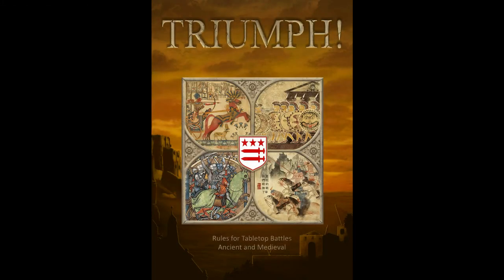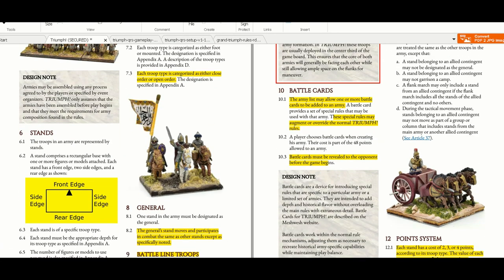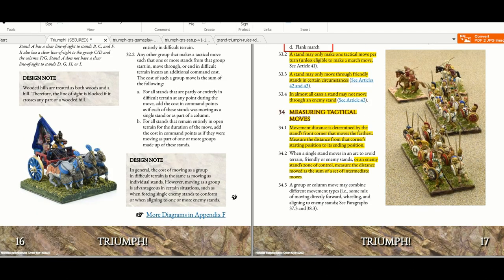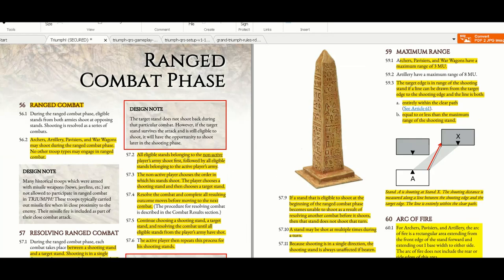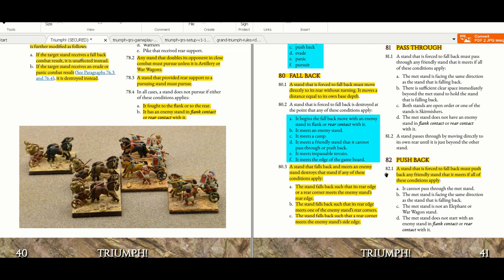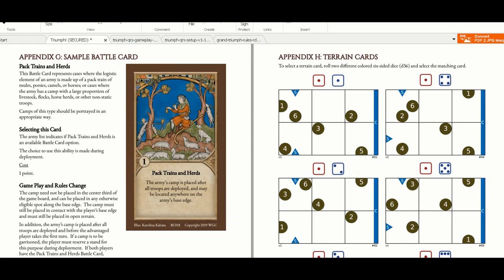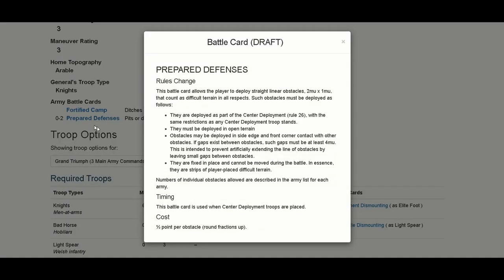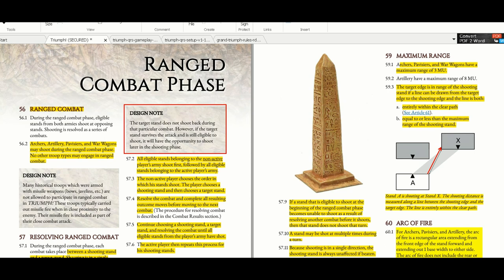Rules Review -TRIUMPH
Triumph! is a new ruleset for playing miniature battles from the classical era up to early renaissance, written by WashingtonGrand Company WGC. These are the same guys which have published the 2.2 “plus” amendments to DBA back 2012, when they called themselves “Washington DBA Gamers” WADBAG. I very much like these DBA 2.2 “plus”
Now WGC has published their own set of rules named „Triumph!“. You can get it at Wargames Vault’s in pdf format in a so called “early access edition” for 15$. The authors claim that this early access edition has been playtested thoroughly and is complete and fully playable. Refining the text for clarity, adding diagrams and design notes will be done prior to final publication...

You can find a detailed rules review in the bellow link from Mini Maerk

And more than 600 army lists in the WGC link bellow